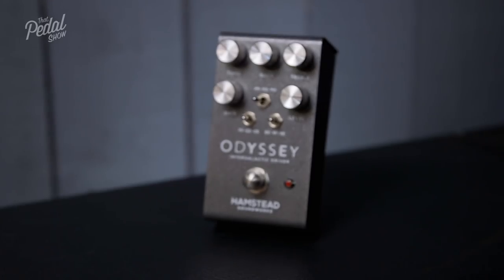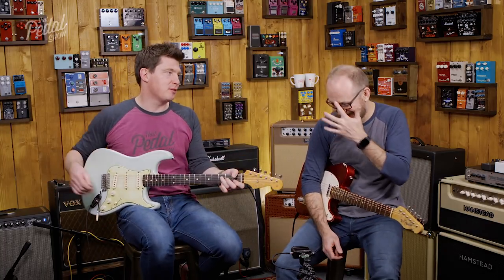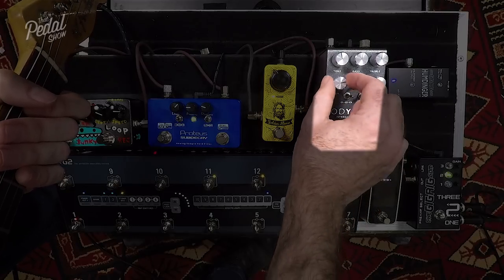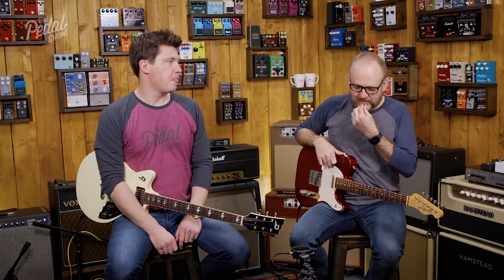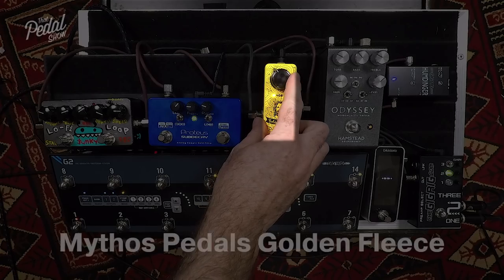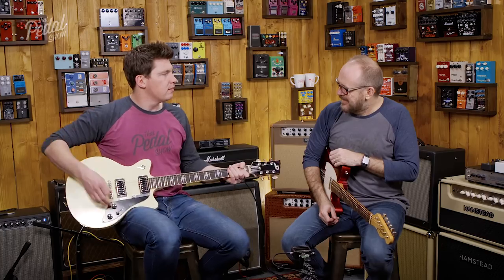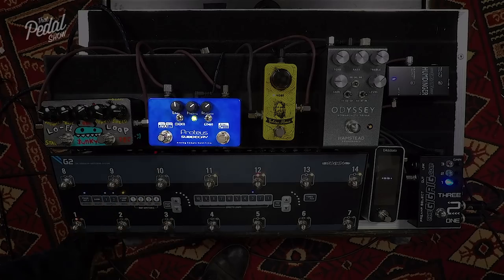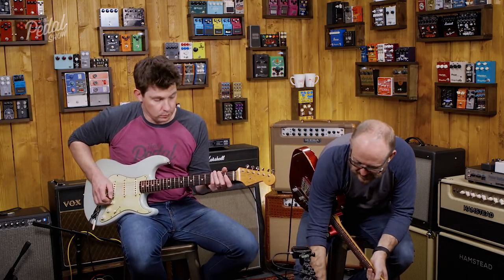TPS Pick'N'Mix – Hamstead Odyssey, Mythos Golden Fleece, Subdecay Proteus, ZVEX, Lo-Fi Loop Junky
This is Dan’N’Mick’s Pick’N’Mix where we feature four pedals that are new (well, new to us anyway).
Our agenda is purely to plug them in, see what cool sounds and features we find, and combine them in whatever way inspires. That’s it!

Now in this video Dan told you to come here and read this, because Mick puts a tremendous amount of effort into these descriptions. That can be true of some shows, but for Pick’N’Mix it’s usually pretty short. In fact this isn’t Mick at all. It’s a part of his subconscious that does this while he’s sleeping, usually at night but sometimes during the day too. He does it while enjoying the most magical dreams of a whole house built of guitar amps and pedals and more video making equipment than any little boy could imagine. And the perfect 335. The perrrrfect 335 [cue loads of heavenly reverb], The perrrrr…[ends abruptly].
Arrrgghhh! Wakey wakey Micky!

- Only ZVEX could make this noise: 00:00
- Today’s pedals: 01:47
- Hamstead Odyssey discussion and sounds: 2:10 (5:18)
- Today’s amps: 3:33
- Mythos Pedals Golden Fleece discussion and sounds: 17:53
- Subdecay Proteus V2 discussion and sounds: 23:44
- ZVEX LoFi Loop Junky: 28:30